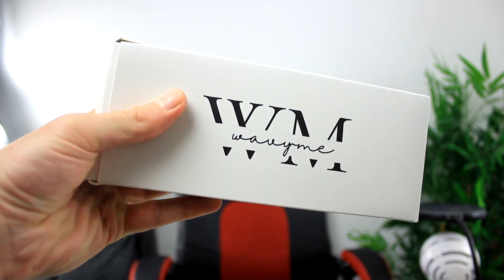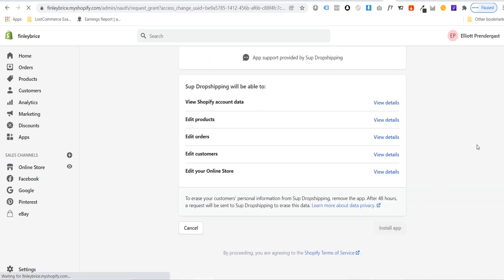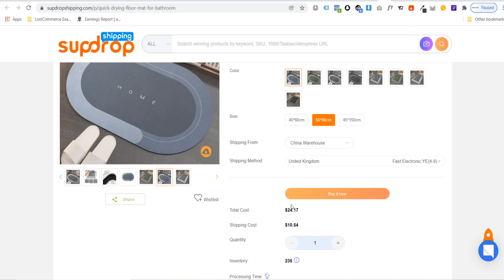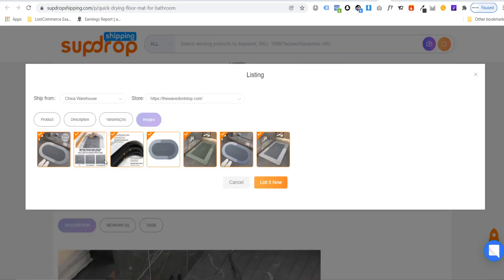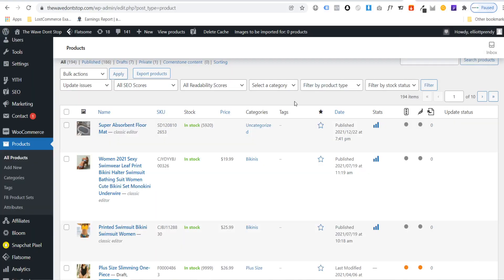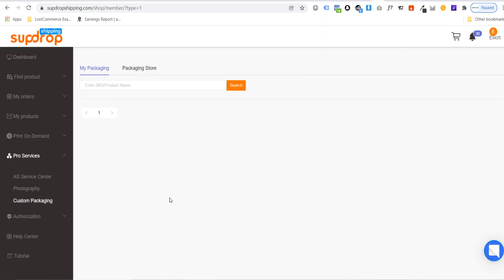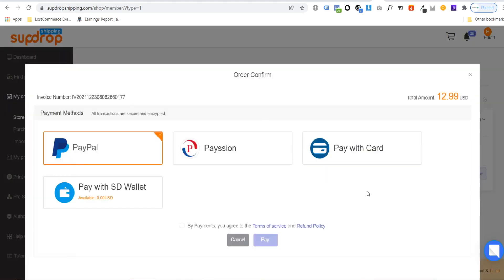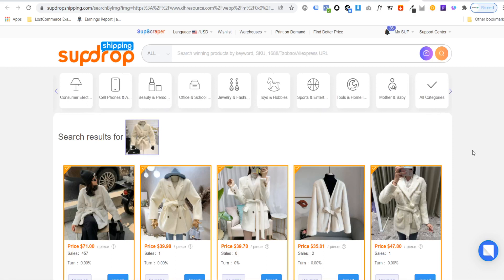SupDropshipping Full Tutorial & Review | Branded Shopify Dropshipping (2022)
Today, I will show you how to use the SupDropshipping supplier for your dropshipping stores. In this walkthrough, you will learn how to dropship products with branded packaging, with 5 - 10 day international shipping & be able to choose from thousands of products at amazingly competitive prices allowing you to make more profit with dropshipping.

So whether you are running your dropshipping store using Shopify or WooCommerce, this is the perfect tutorial for you.

00:00:00 - Intro
00:01:39 - Signing up for SupDropshipping
00:02:57 - Connecting your Shopify store to SupDropshipping
00:03:37 - Connecting your WooCommerce store to SupDropshipping
00:04:30 - How to import a product to your store
00:10:24 - Sourcing products using image search
00:12:23 - Setting up custom packaging with SupDropshipping
00:16:27 - How to fulfil orders with SupDropshipping
00:20:02- How to source products using the SupDropshipping Chrome extension